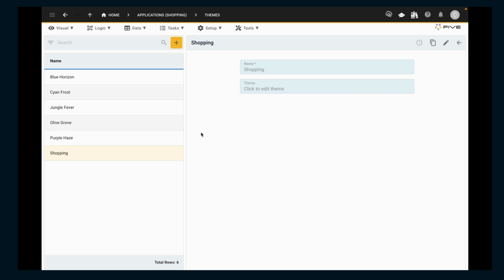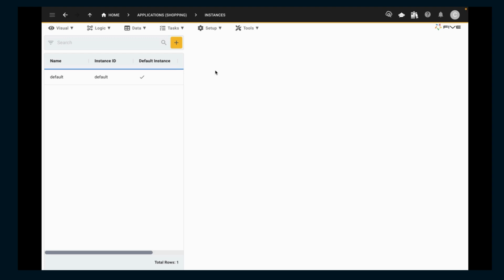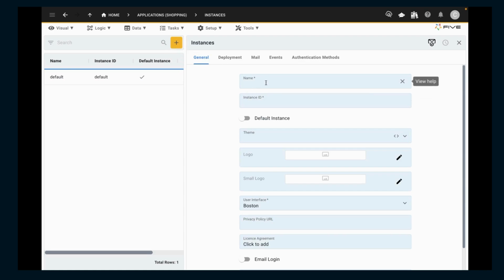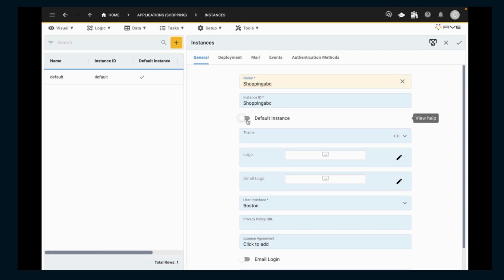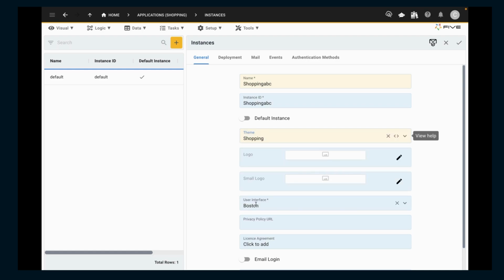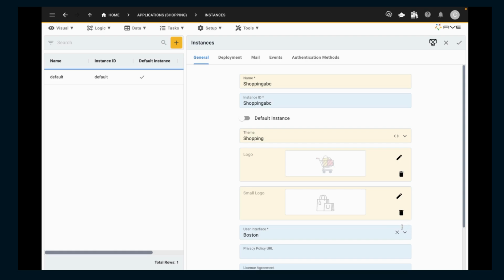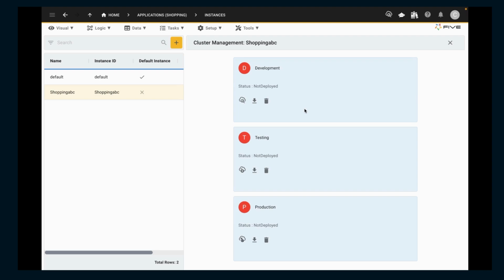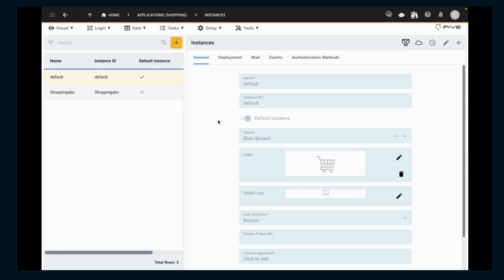Tailoring an Instance | Low-Code For Real Developers | Five.Co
This video is part of an introductory series, you will learn how to quickly get started in Five.